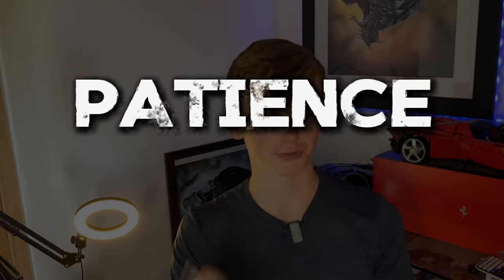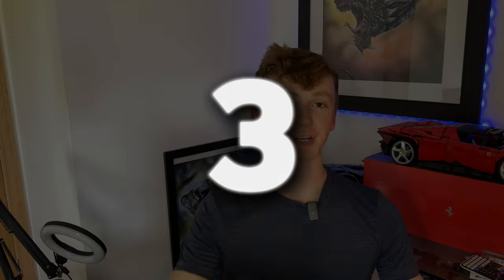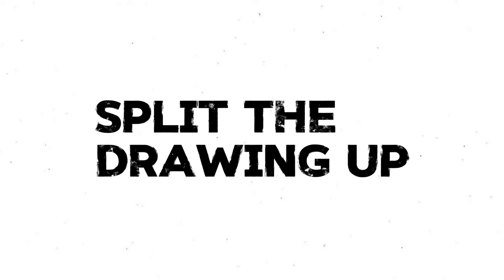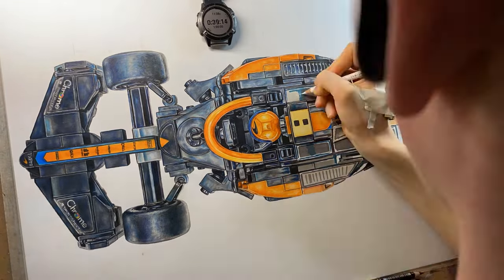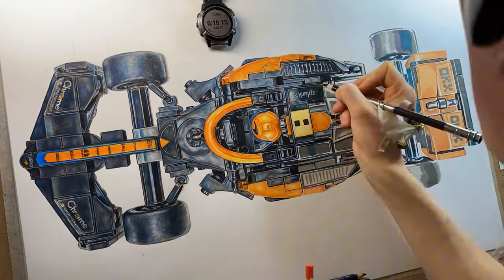How to draw for really long periods of time!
In this video I'm going to share 3 tricks that I use to work on the same drawing for upwards of 60 hours

If you'd like to learn to draw like me, checkout my FREE drawing course: